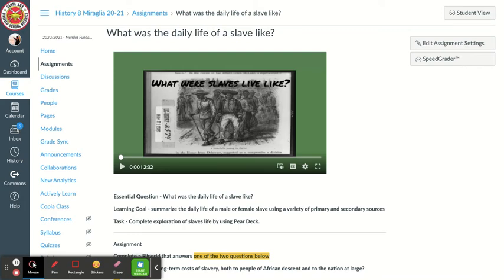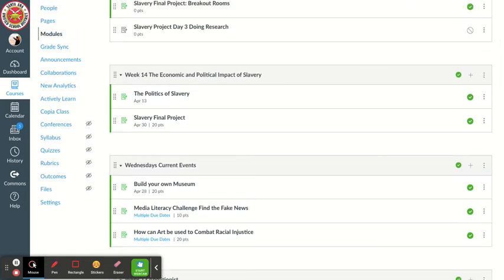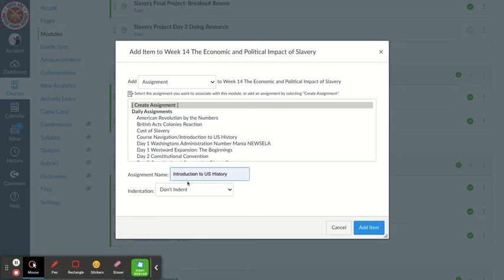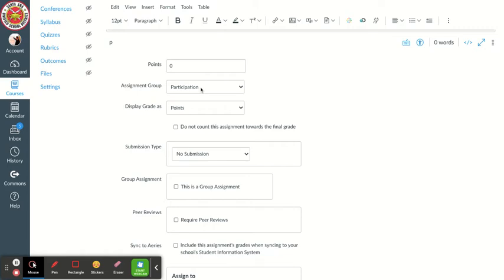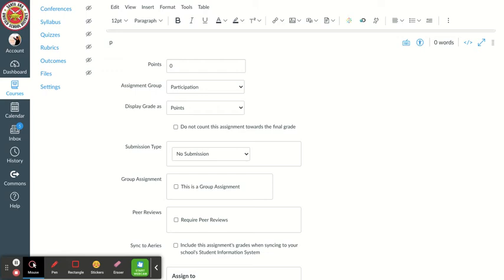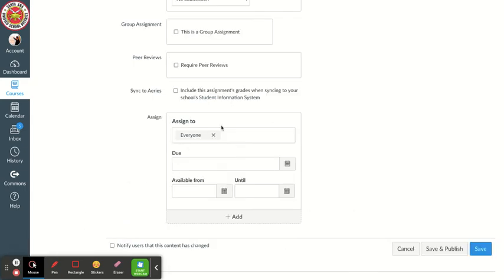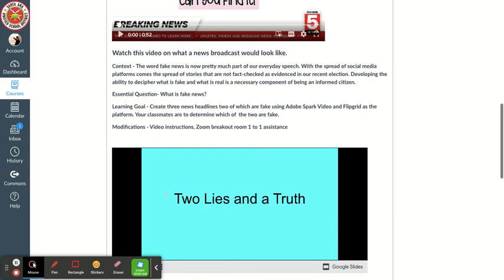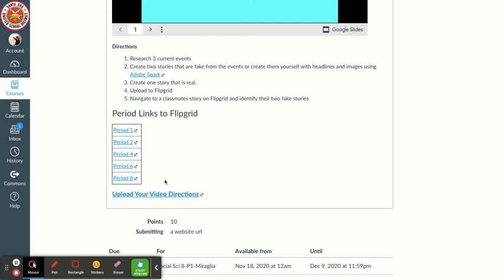Creating Assignments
The process of creating an assignment in Canvas